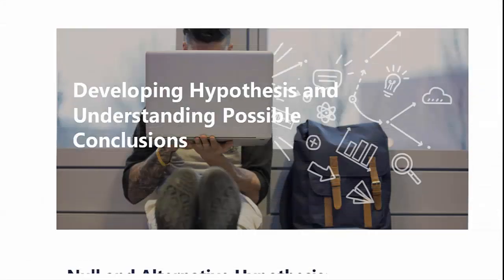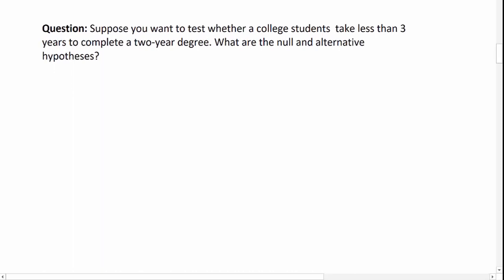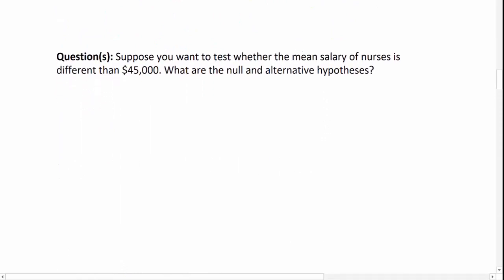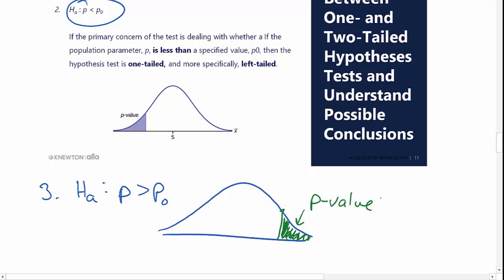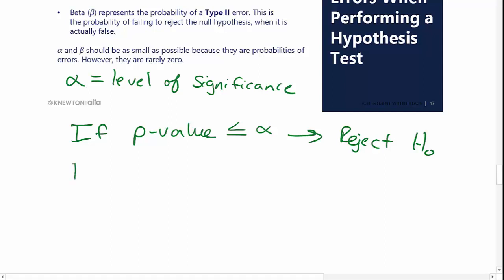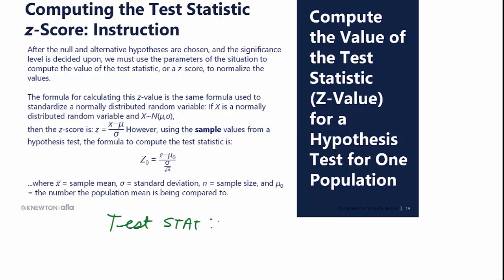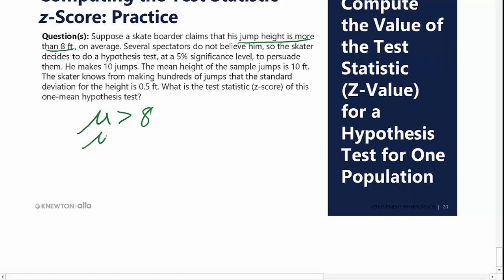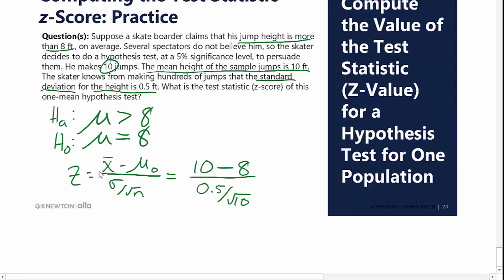Developing Hypotheses (Intro to Hypothesis Testing)